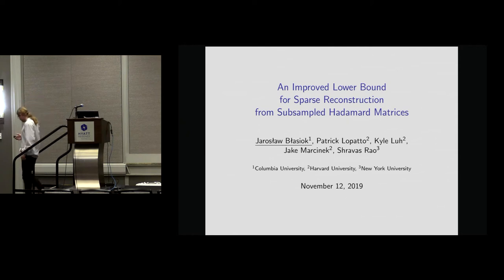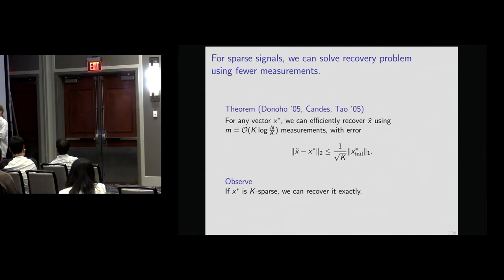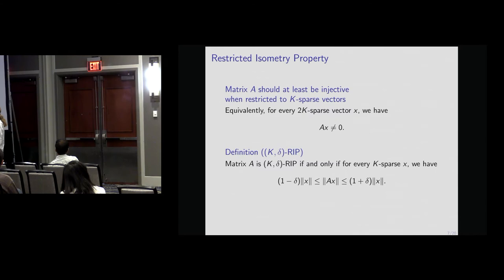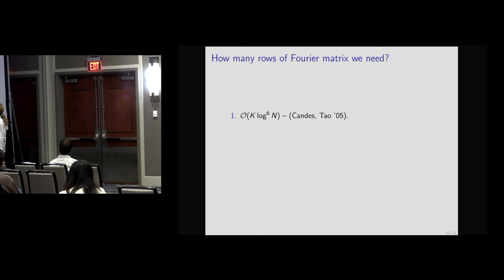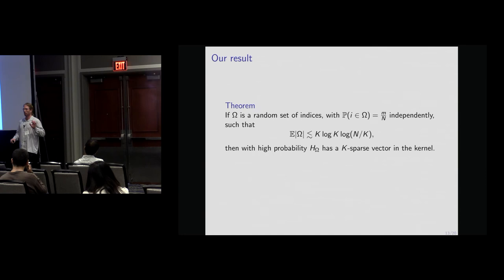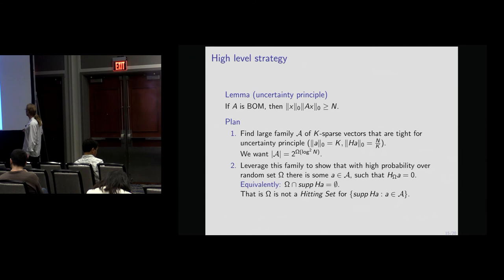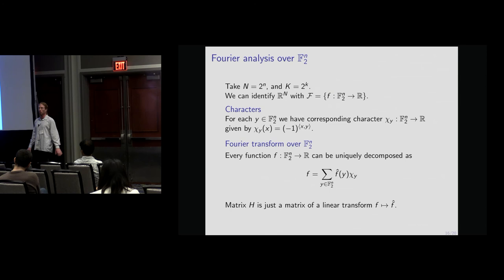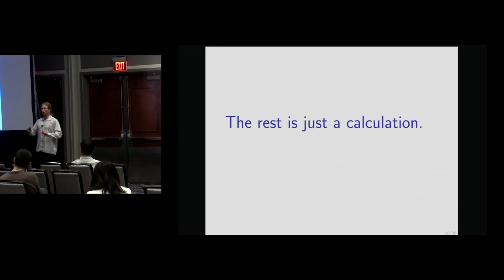An Improved Lower Bound for Sparse Reconstruction from Subsampled Hadamard Matrices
Jaroslaw Blasiok, Patrick Lopatto, Kyle Luh, Jake Marcinek, Shravas Rao